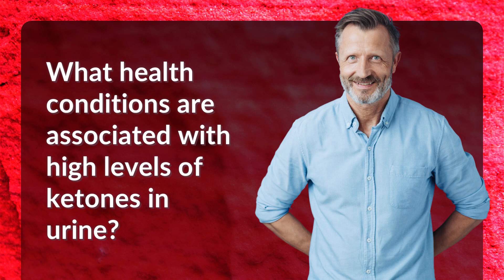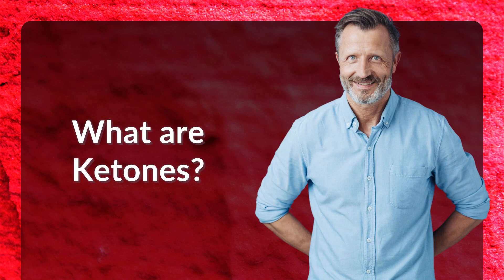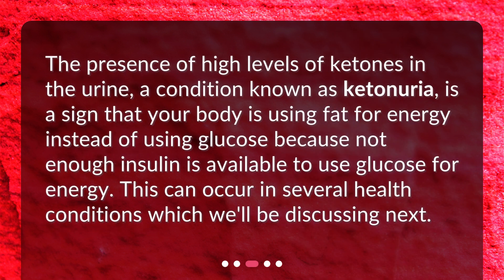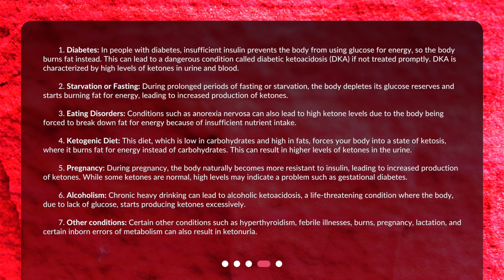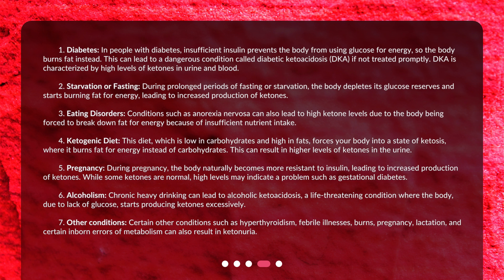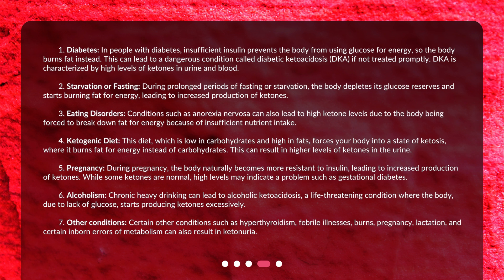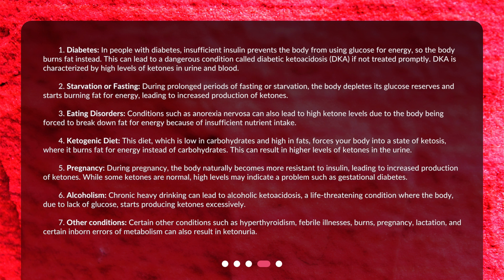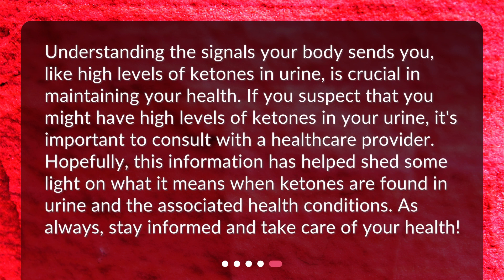What health conditions are associated with high levels of ketones in urine?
Understanding Ketones in Urine and Associated Health Conditions • Discover the link between high levels of ketones in urine and potential health conditions in this informative video! Learn about the role of ketones in the body, what high levels of ketones in urine indicate, and which health conditions are associated with this. Don't miss out on this essential knowledge for maintaining your health!

00:00 • What health conditions are associated with high levels of ketones in urine?
00:26 • What are Ketones?
00:46 • What does high levels of ketones in urine indicate?
01:09 • Which health conditions are associated with high levels of ketones in urine?